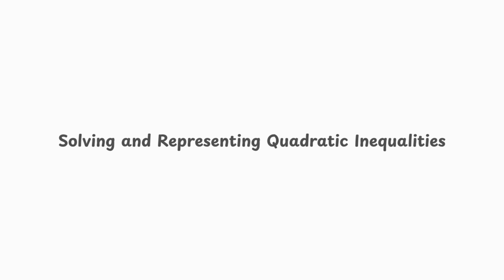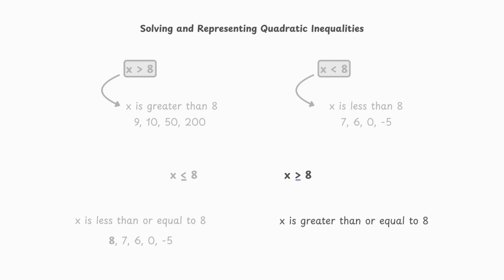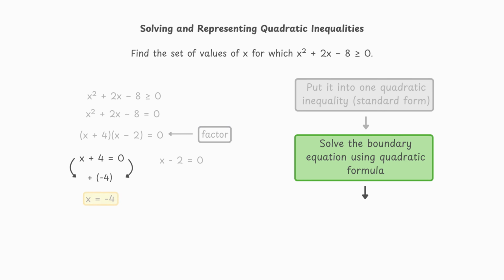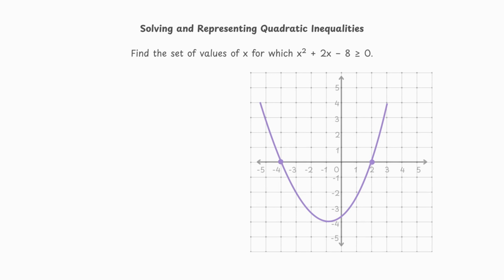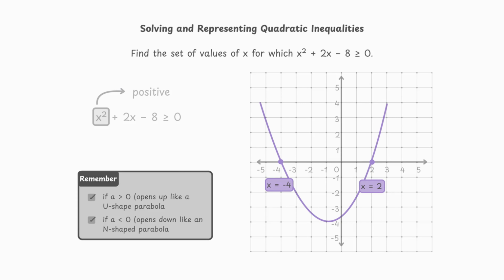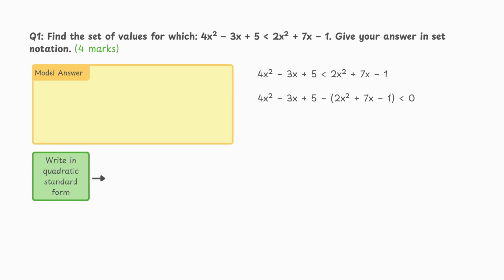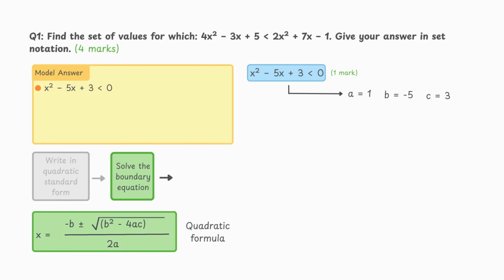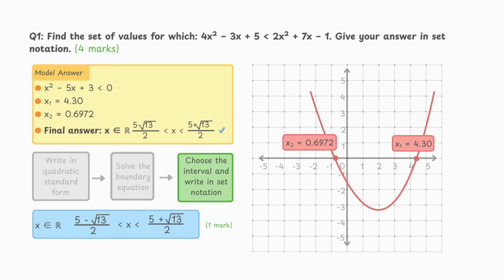GCSE Mathematics | Solving and Representing Quadratic Inequalities | Explained+Step-by-Step Methods